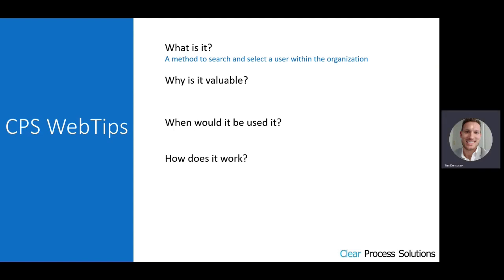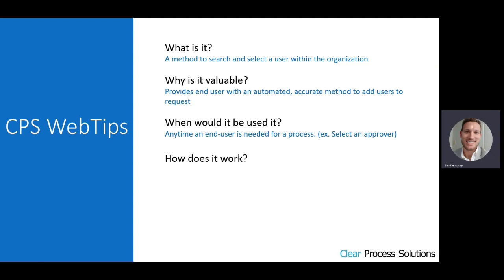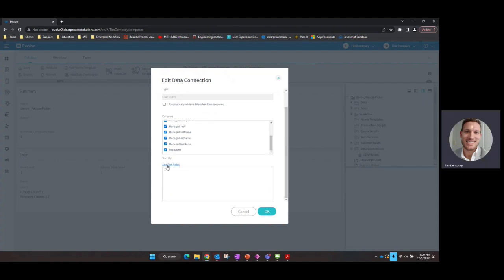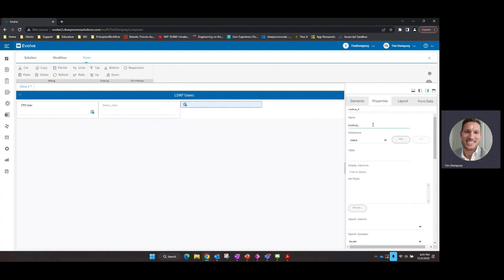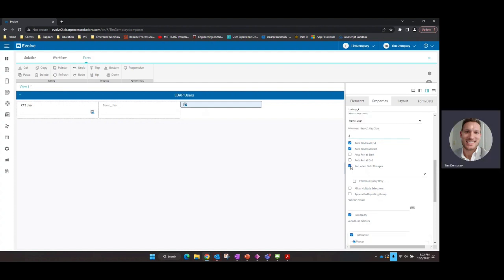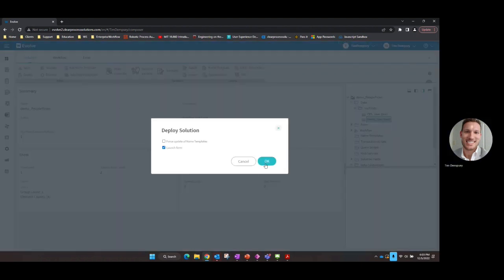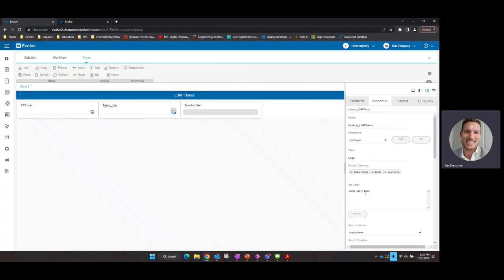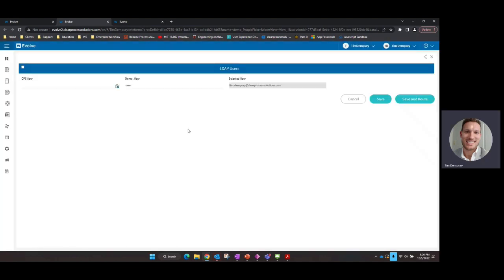CPS WebTips: How to Set-up a People Picker-Like Design in Automate Evolve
Automate Evolve introduced the option to connect to the LDAP directly. This is a direct connection that can read and select users from the directory. Now, the change in this new resolution is in how the user is selected. There is not a type-ahead option, like the people picker in Foundation. It is searched and selected using the lookup control element.

Below I will provide a step-by-step guide to how this is set-up and a couple of options on implementation. This is valuable because it provides an automated, accurate and error-free way to search and select a user in the active directory.

How to Set-up the People Picker
1. In your solution, right-click Data Connection and select 'Add'.
2. Under Type select LDAP Query.
3. Name it ‘LDAP Users’.
4. Keep 'Automatically retrieve data when form is loaded' unchecked.
5. Click OK.
a. I usually keep all fields checked and no sort, but these can be toggled based on requirements.
6. Navigate to the field you will be selecting the user from.
7. Add a lookup control to the field.
9. Deploy and test.
10. Here are my results: I entered 'Dem' and two results are found.
11. After selecting the user, my email is set into the field.

Notes and Reminders:
1. You can wield the other options available such as First Name, Last Name, Username, etc.
2. If the req is to display the full name, but set a swim lane, then set a helper field in the background to the CPSUserEmail
3. If you are using the same field to search AND set, then you must use the lookup control icon. If not the query will retrigger once the user is selected.
4. If the user does not want to see a lookup control or would rather tab, then we will need another field. 1 to search (input) and 1 to set (output).